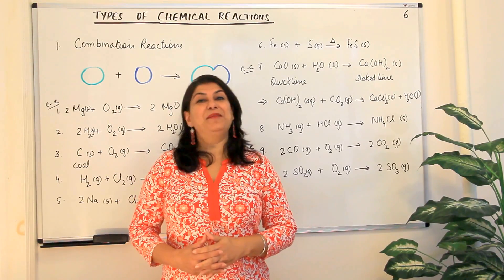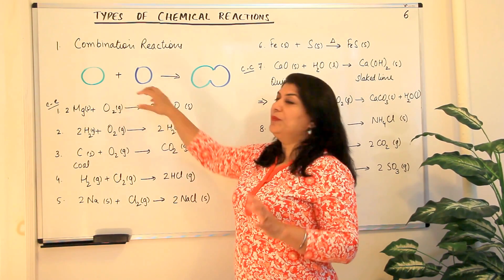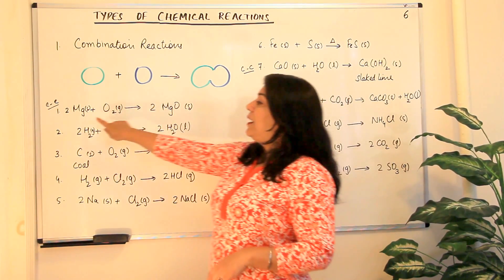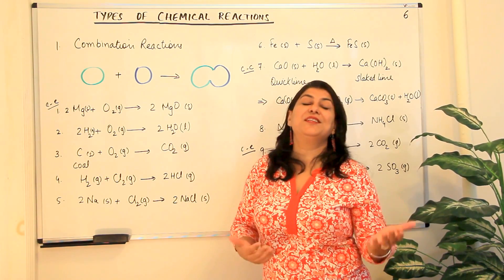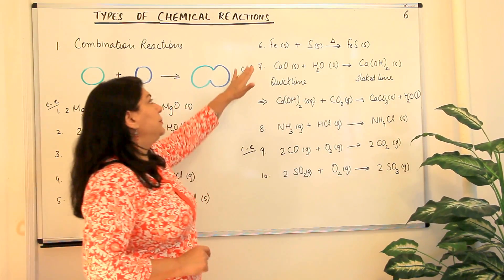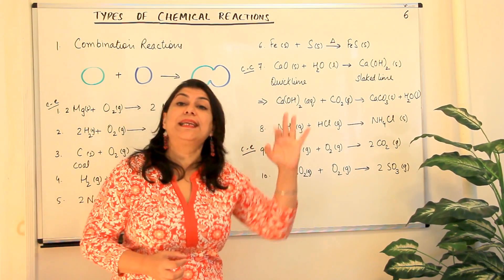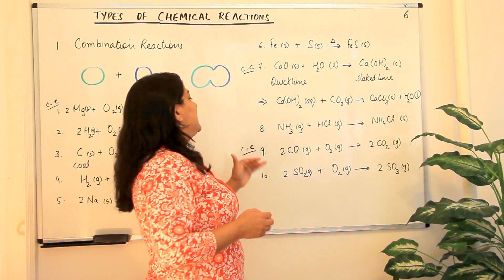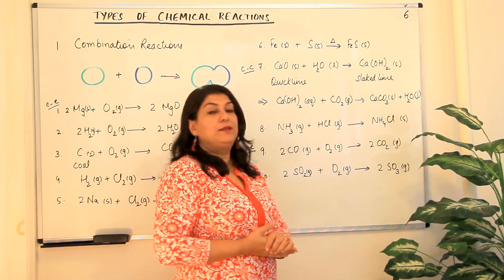Combination Reactions - Chemical Reactions and Equations (Part 6)